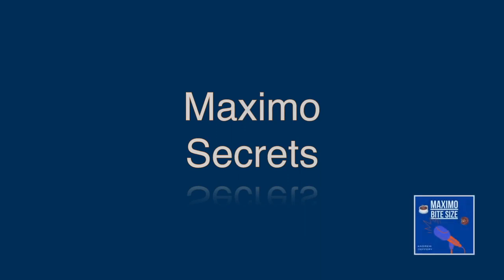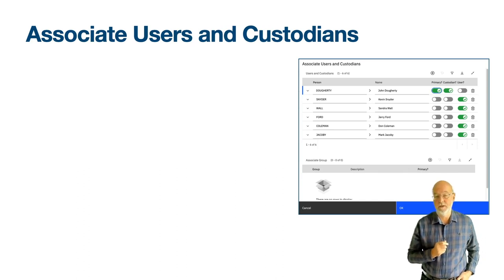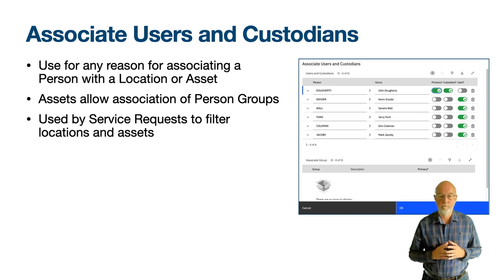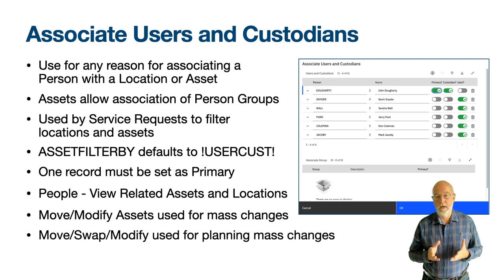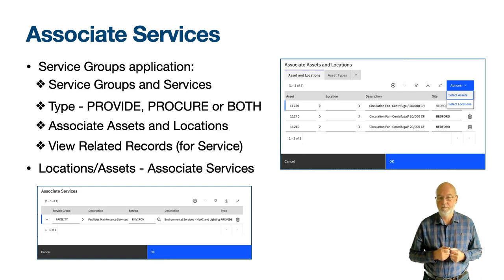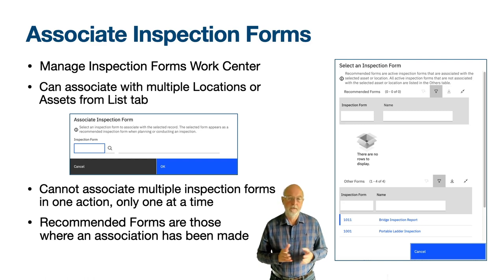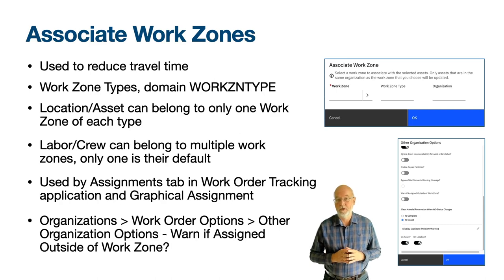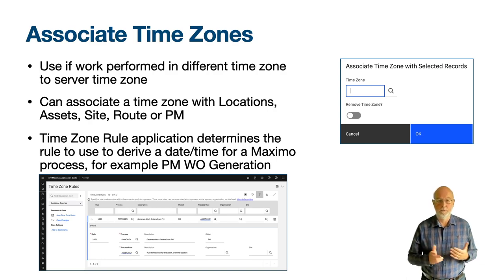Location and Asset Associations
Learn about the various associations that can be made with Locations and Assets: Users and Custodians, Services, Inspection Forms, Work Zones, and Time Zones.

⏱️ TIMESTAMPS ⏱️
00:00 Intro
00:16 Title
00:41 Learning Objectives
01:57 Associate Users and Custodians
08:44 Associate Services
11:36 Associate Inspection Forms
14:21 Associate Work Zones
16:53 Associate Time Zones
19:38 Thank you for Watching
20:22 End